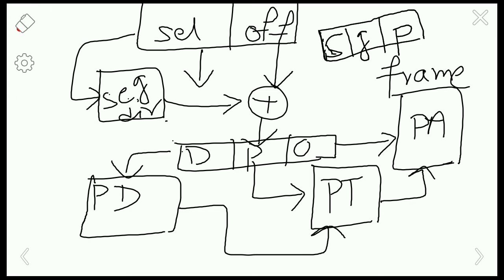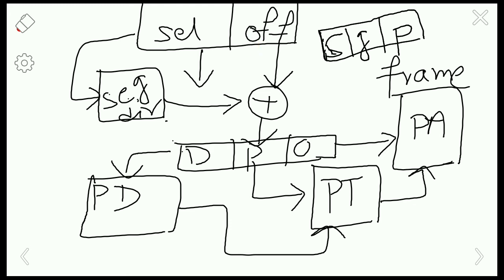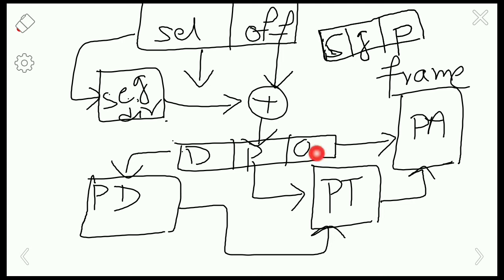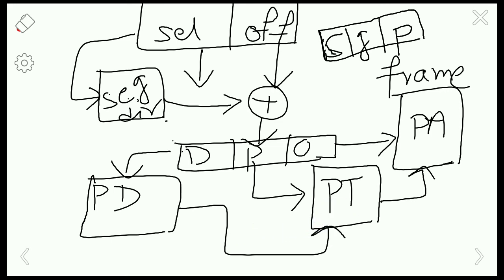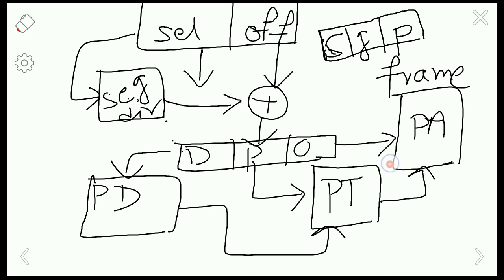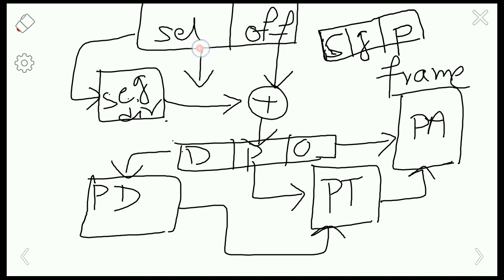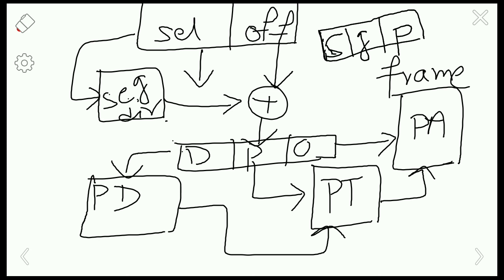SEGMENTATION WITH PAGING|OPERATING SYSTEMS|VIRTUAL STUDY TIME